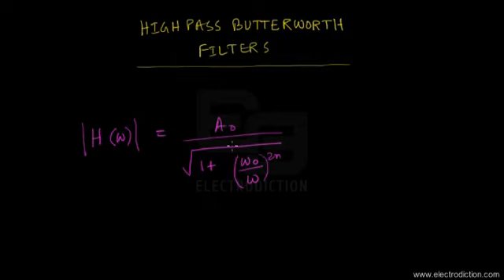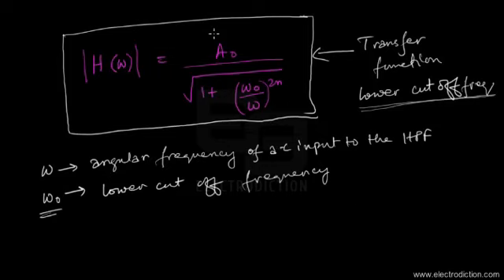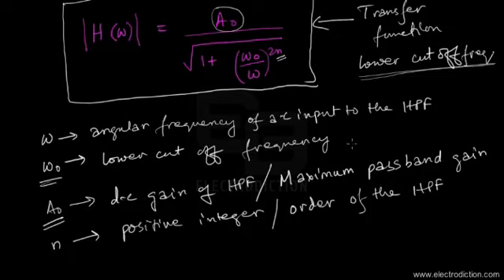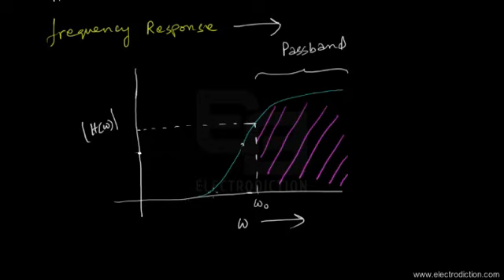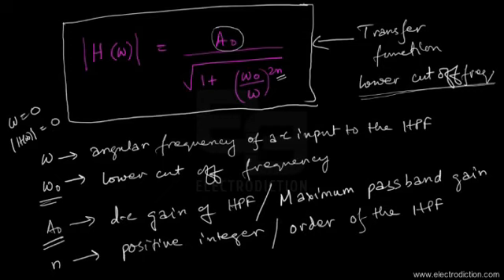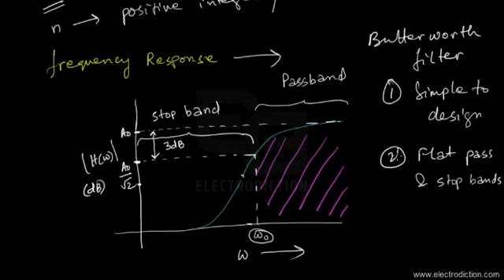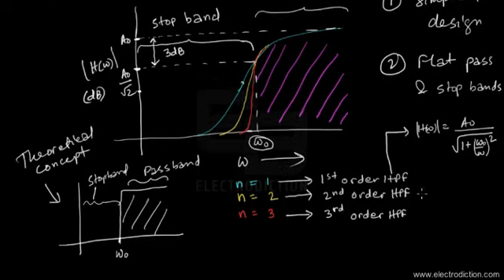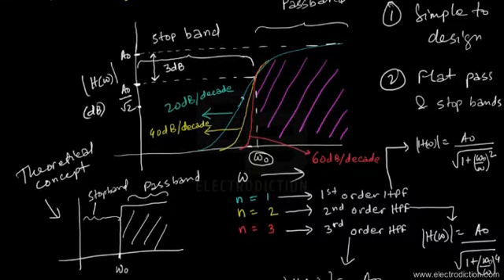BUTTERWORTH HIGHPASS FILTER